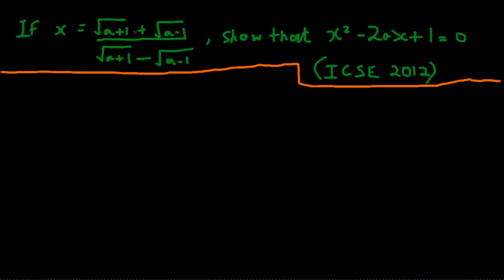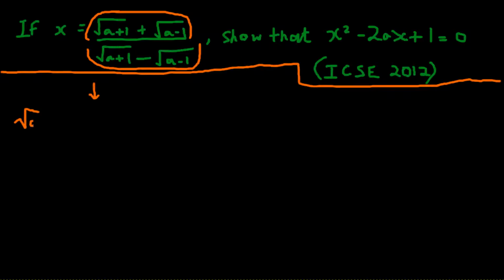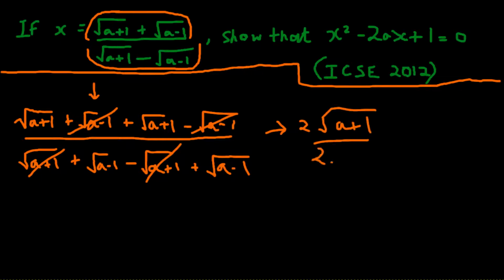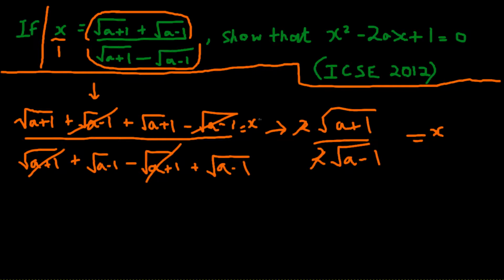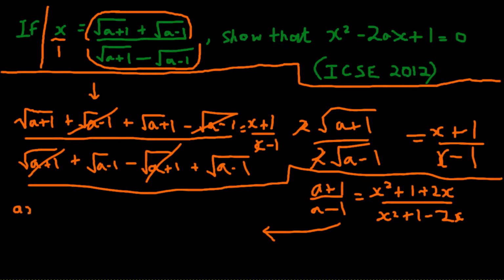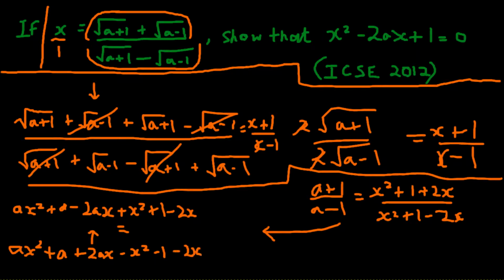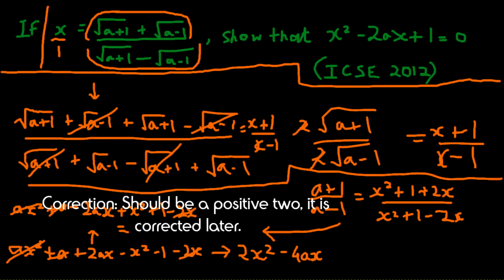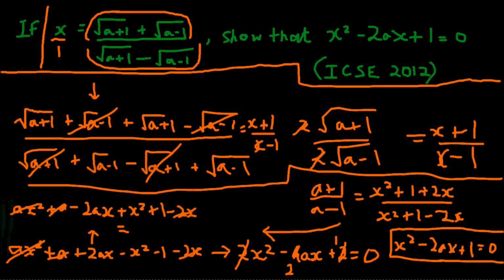Ratio and Proportion 2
Application of Componendo and Dividendo